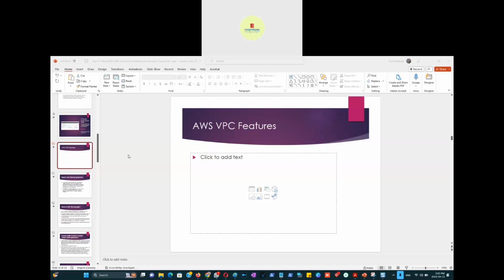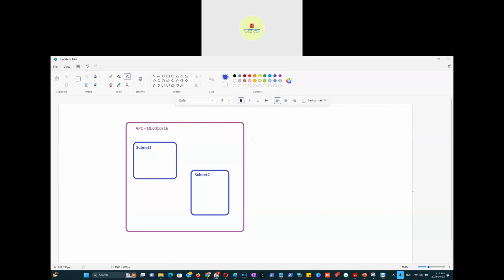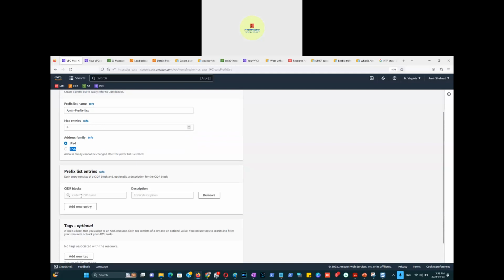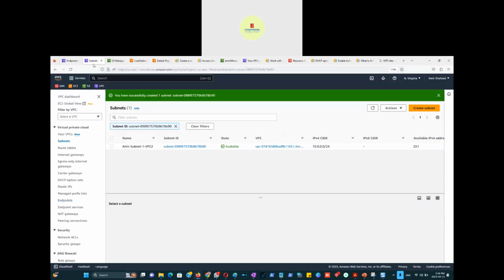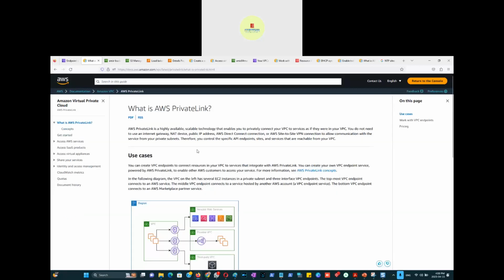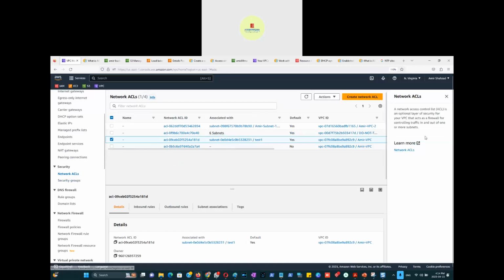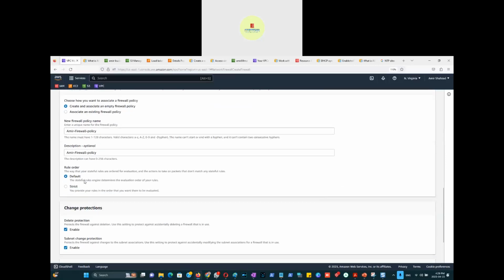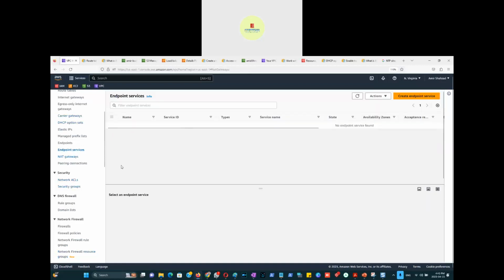Day 15 | AWS VPC Part 4 | AWS More Features | Endpoint Services | Firewall